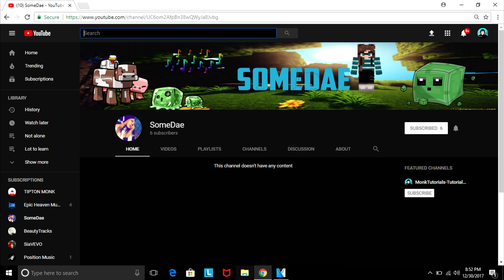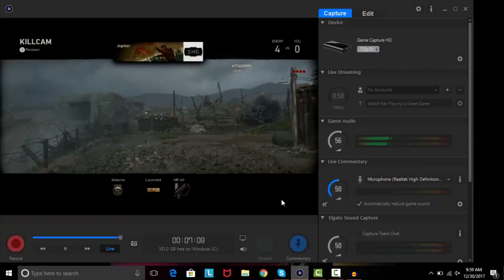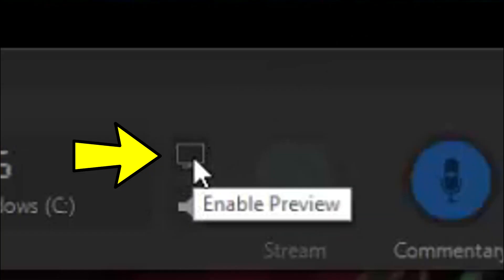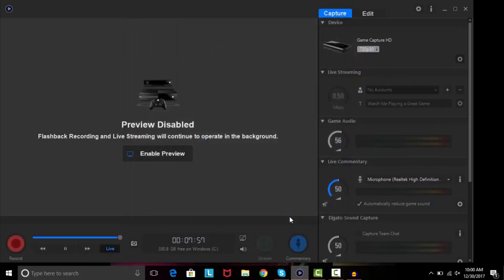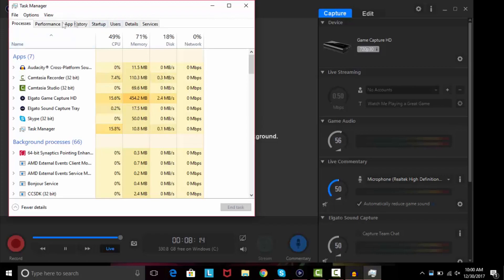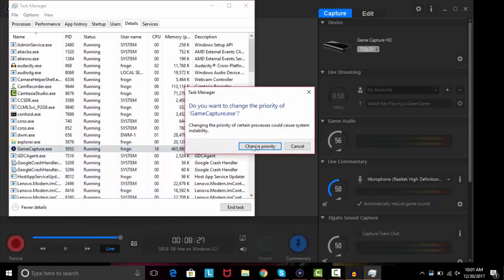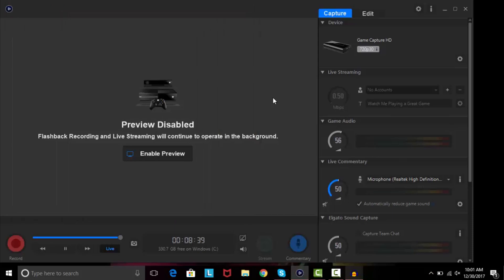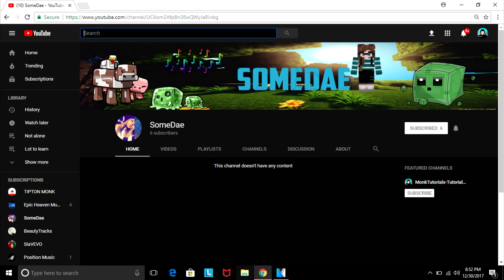HOW TO FIX ELGATO HD LAG 2018 (FAST AND SIMPLE!)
If you read this far down, I just want to say thank you for taking the time to read this and watch my videos!